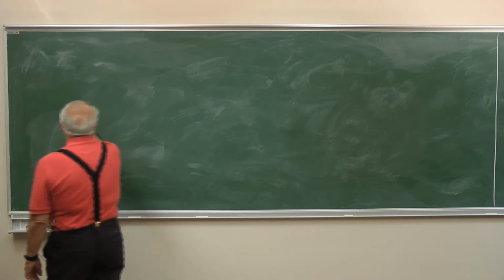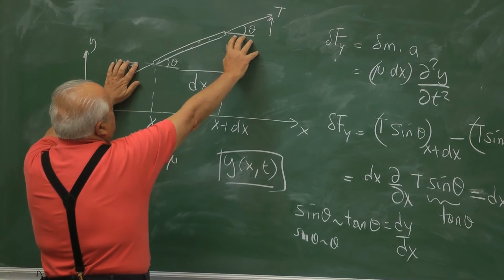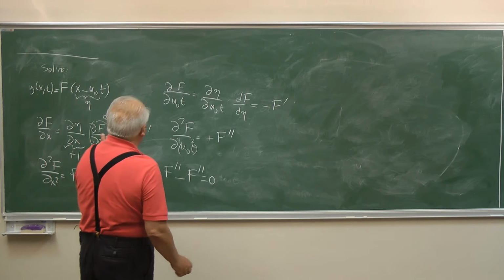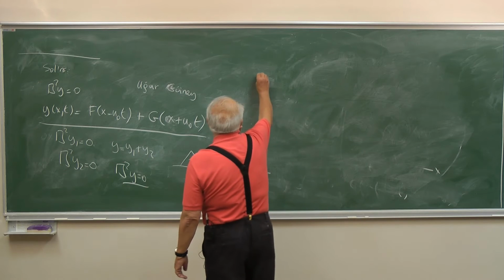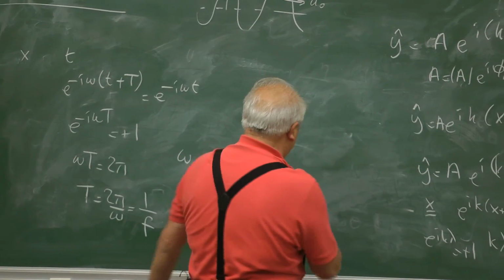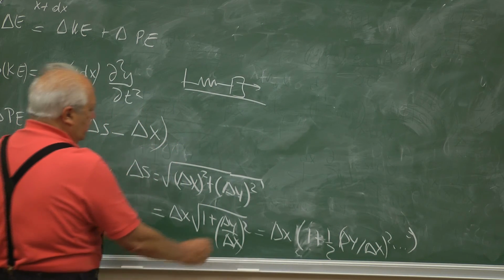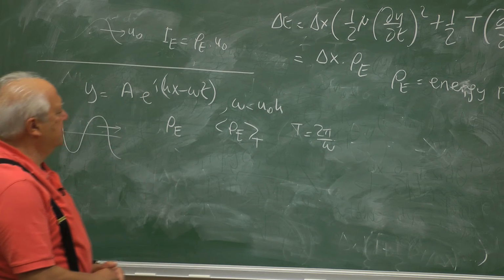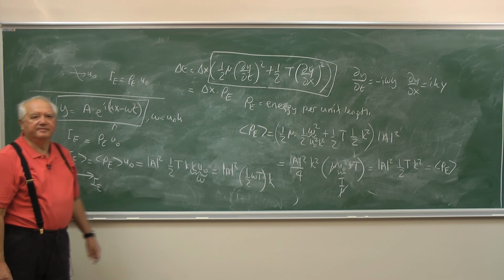Strings-wave equation-solutions-energy current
(Alpar Sevgen, Bogazici University, Istanbul, Turkey) .Wave equation
for transverse displacements on a string. Travelling wave solutions
for an infinite string. Harmonic travelling waves. Energy density and
energy current of a vibrating string, Time averaged energy current of
travelling harmonic waves. (a video of superposition of two solutions
to the wave equation by Ugur Guney).

Typo in 23:54   use v-square not acceleration,  typo corrected in 27:35 .